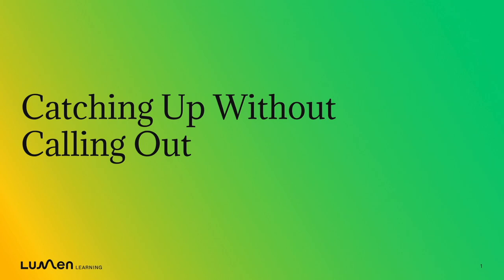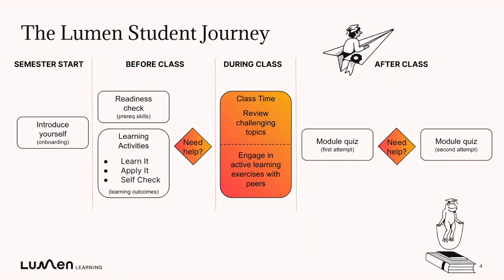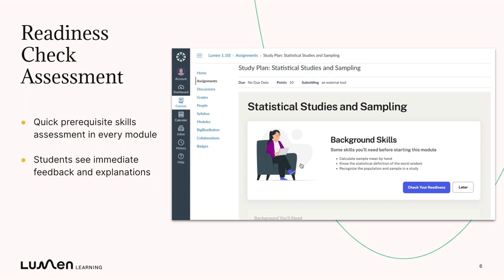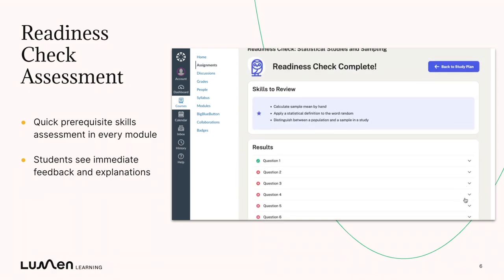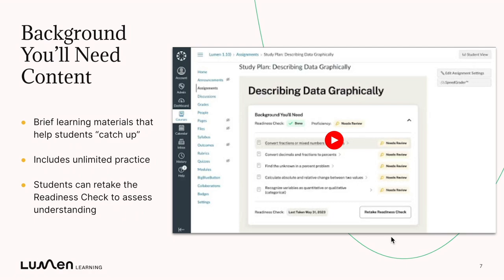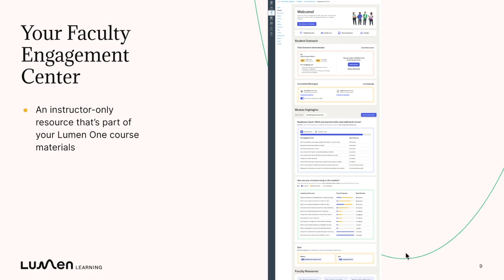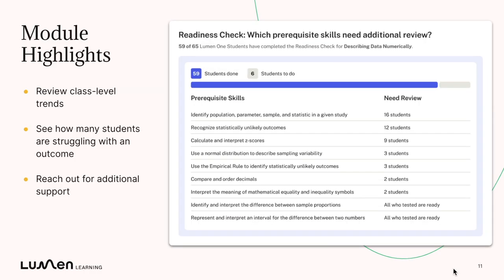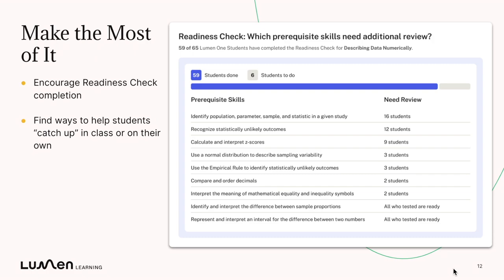Lumen One Quick Start Video: Catching Up Without Feeling Called Out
Ready to start teaching with Lumen One? In this Quick Start video, we'll explore the ways that Lumen One is designed to help students catch up without called out. To learn more about Lumen One, highly affordable college courseware designed with equity at the center,

Stock Media provided by LineUp / Pond5